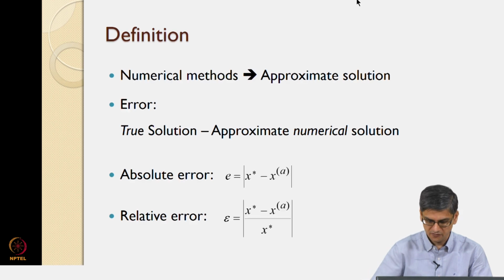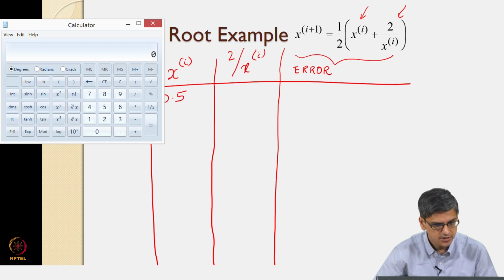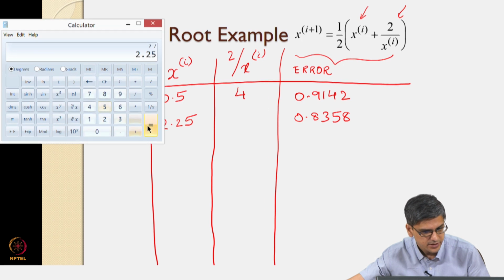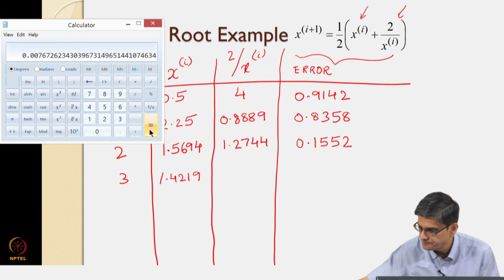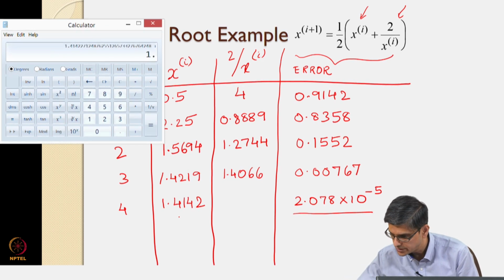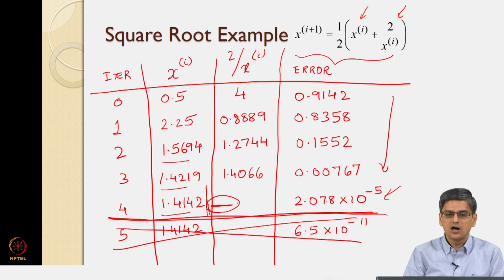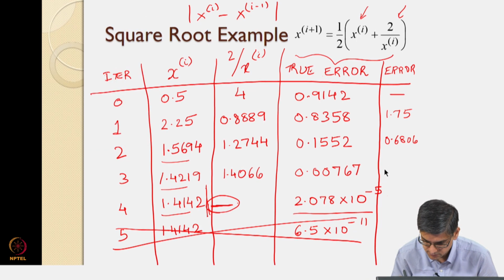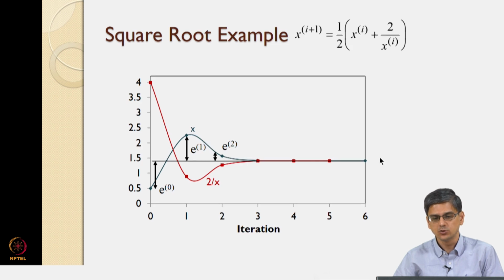Iterative Method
Computational Techniques Course